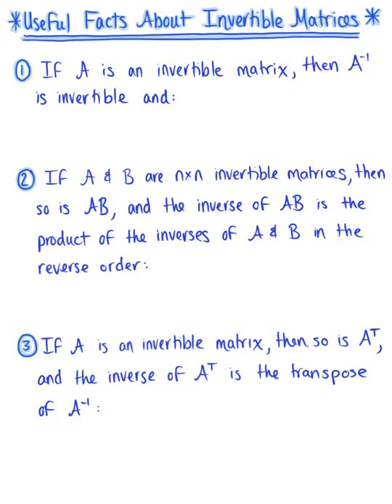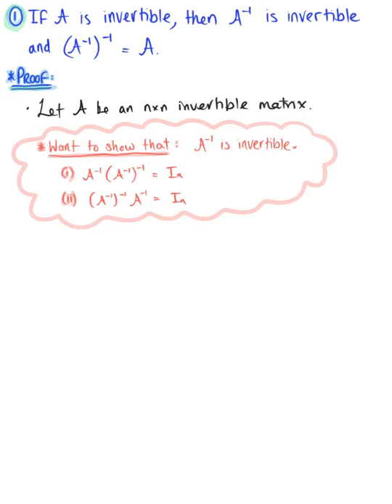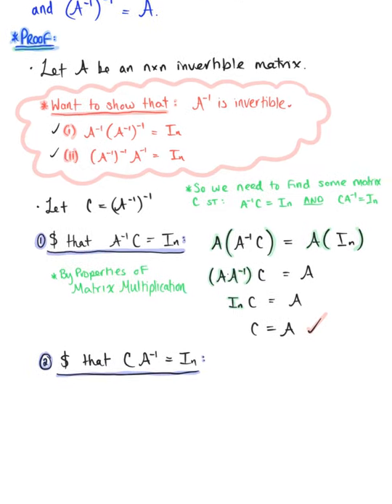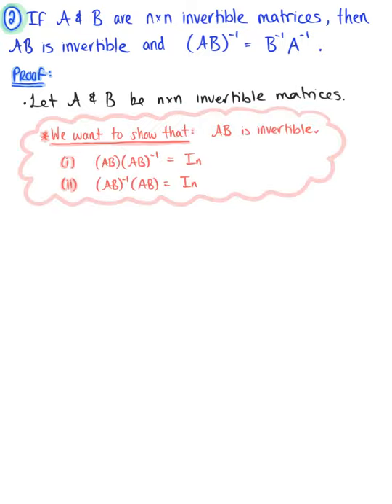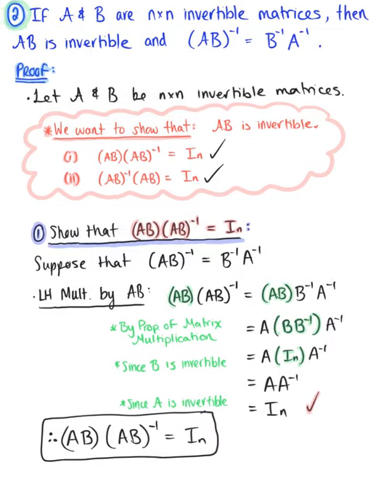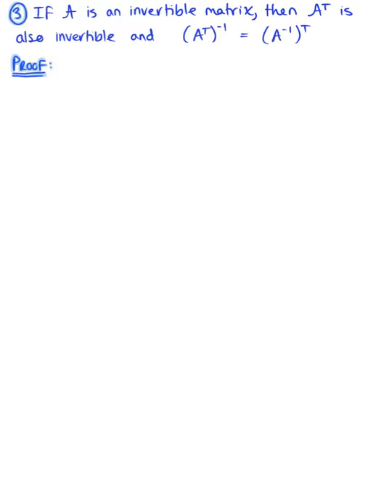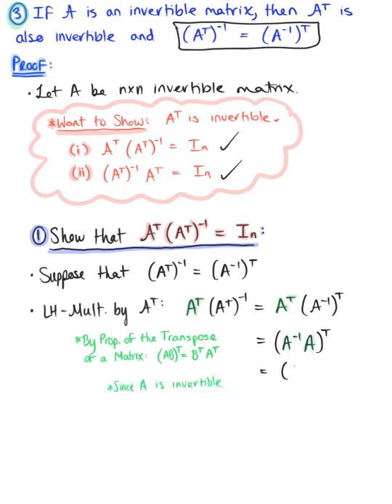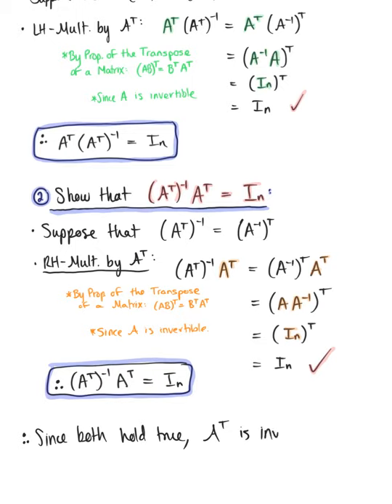Useful Facts About Invertible Matrices (Theorem)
The Following Theorem Provides Three Useful Facts About Invertible Matrices.